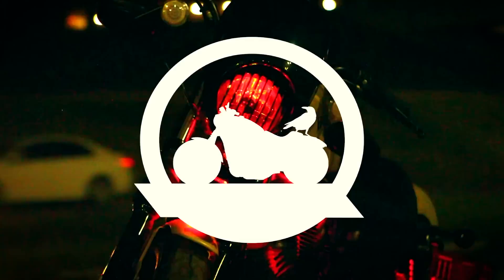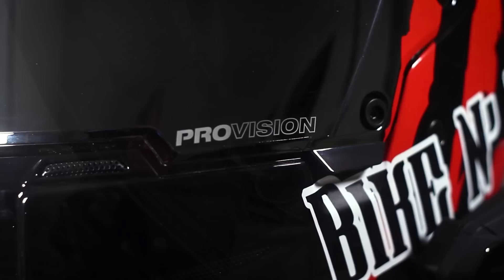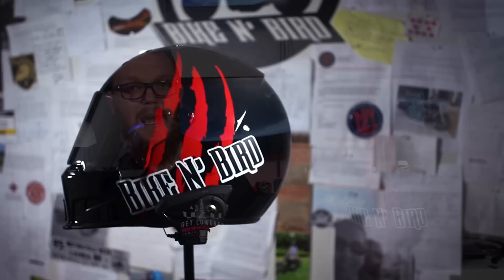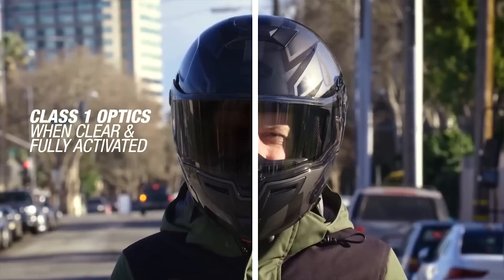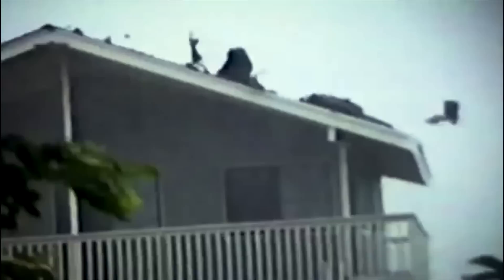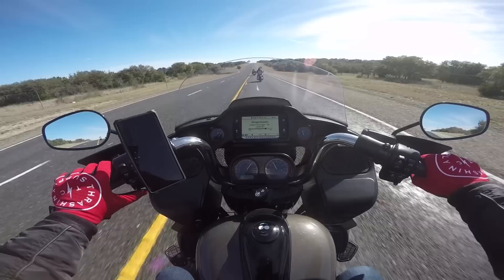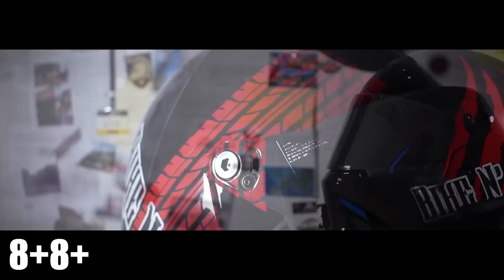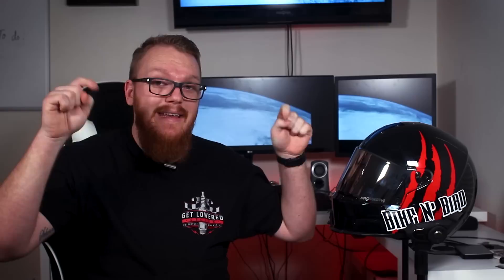Bell Eliminator Helmet Review - 1,000 Miles Later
MY GEAR
►HELMET- Bell Eliminator
►GLOVES (cold) - Thrashin Supply Insulated Gauntlet Siege Gloves
►GLOVES (warm) - Thrashin Supply Stealth Gloves V.2

The Bike
►2018 Road Glide Ultra

AdvanBlack Products:
►BLACK TOUR PAK LATCHES

Other:
►50 CAL ANTENNA
►BLACK MIRRORS
►DETACHABLE TOUR PAK MOUNT
►4 POINT DOCKING HARDWARE
►BRAKE PEDAL COVER
►SMOOTH BLACK DASH